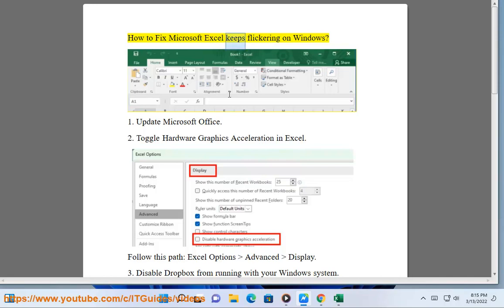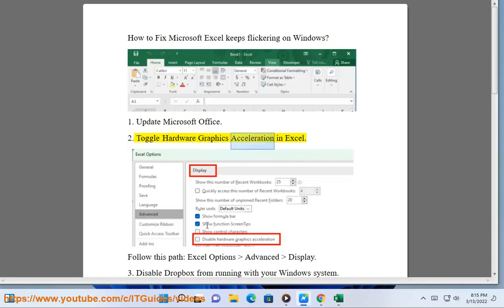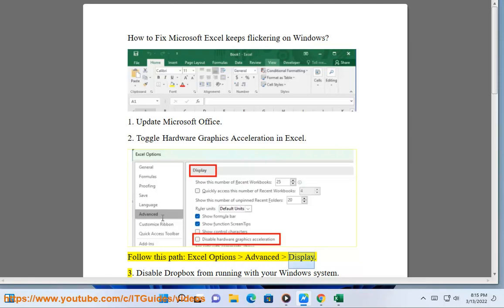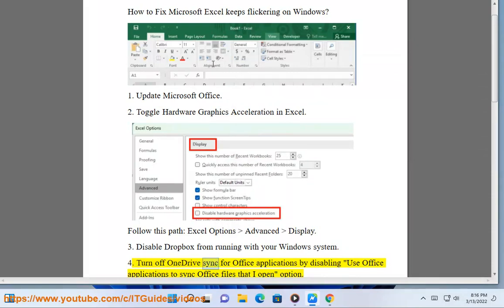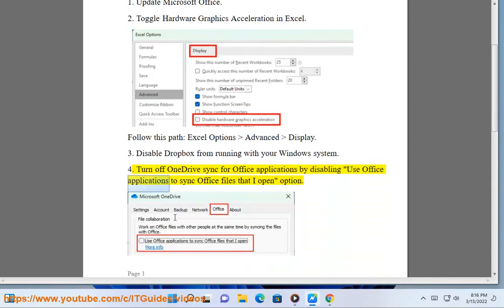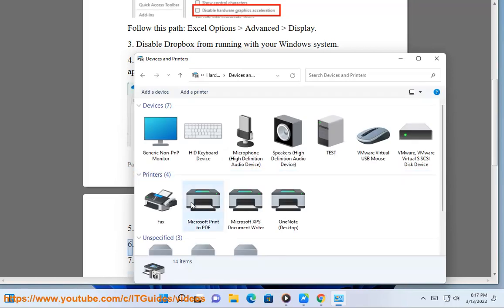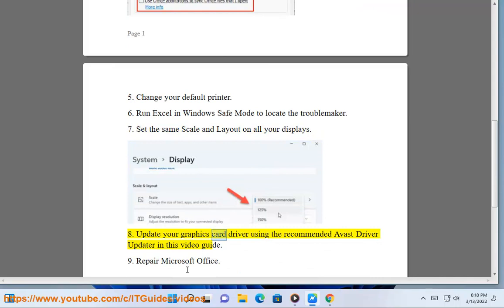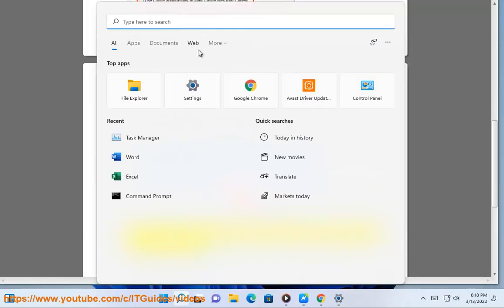Fix Microsoft Excel keeps flickering on Windows (2023 Updated)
Here's how to Fix Microsoft Excel keeps flickering on Windows 11/10. Run Avast Driver Updater@ to keep all your device drivers up-to-date effectively.

Here are some steps you can take to fix Microsoft Excel keeps flickering on Windows:

1. **Restart your computer.** This may fix the issue if it is caused by a temporary glitch.
2. **Make sure that you are using the latest version of Excel.** You can check for updates by opening Excel and going to File - Account - Check for Updates.
3. **Disable any antivirus or firewall software.** Antivirus or firewall software can sometimes interfere with Excel and cause flickering. To disable your antivirus or firewall software, temporarily disable it or add Excel to the list of exceptions.
4. **Reset your Excel settings.** To do this, open Excel and go to File - Options - Advanced. Under the Display section, uncheck the box next to "Use hardware graphics acceleration."
5. **Reinstall Excel.** If you have tried all of the above steps and you are still getting the flickering, you can reinstall Excel. To do this, uninstall Excel from your computer and then reinstall it from the Microsoft Store.

If you are still having trouble, you can contact Microsoft support for help.

Here are some additional tips for fixing Microsoft Excel keeps flickering on Windows:

* Make sure that you have enough storage space on your computer. Excel needs to be able to store a copy of your workbooks in order to work properly.
* Make sure that your computer is connected to the internet. Excel needs to be able to connect to the internet in order to download updates and fix errors.
* If you are using a VPN, try disabling it and see if that fixes the issue.
* If you are using a firewall, make sure that Excel is allowed through the firewall.
* If you are using a proxy server, make sure that Excel is configured to use the proxy server.

i. There are a number of reasons why your Excel file might be acting weird. Here are a few possibilities:

* **The file is corrupted.** This can happen if the file was not closed properly or if it was damaged in some way.
* **The file is too large.** Excel can have trouble working with files that are too large.
* **The file is using a feature that is not supported by your version of Excel.** Make sure that you are using the latest version of Excel.
* **There is a problem with your computer.** If your computer is not working properly, it could be affecting Excel.

If you are not sure what is causing your Excel file to act weird, you can try the following:

* **Open the file in a different version of Excel.** If you have an older version of Excel, try opening the file in that version.
* **Repair the file.** You can use the Excel repair tool to repair a corrupted file.
* **Convert the file to a different format.** You can use a converter to convert the file to a different format, such as CSV or XLSX.

ii. There are a number of reasons why your Excel file might be acting weird. Here are a few possibilities:

* **Repair the file.**
* **Convert the file to a different format.**